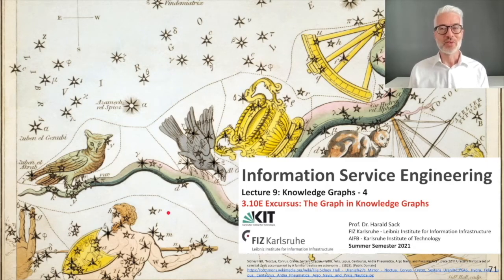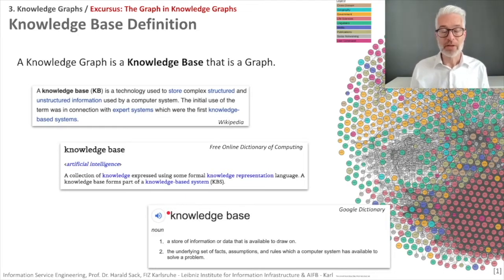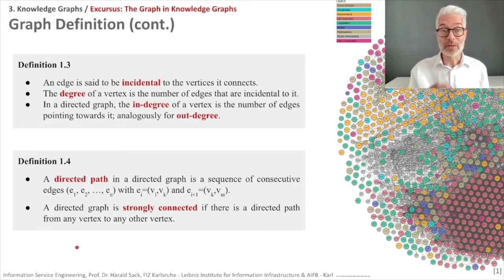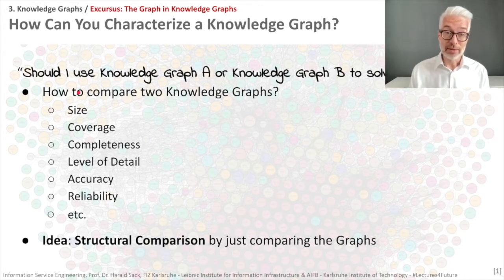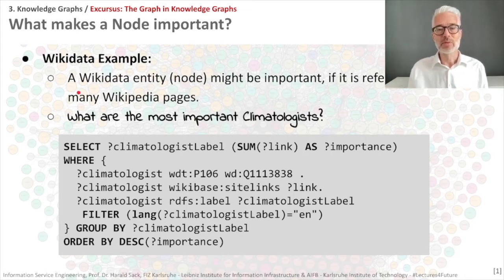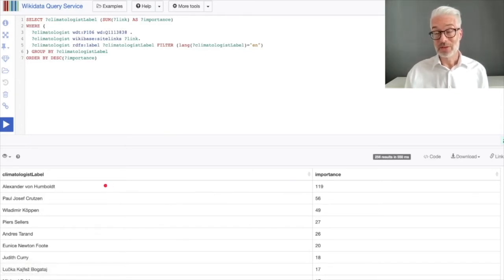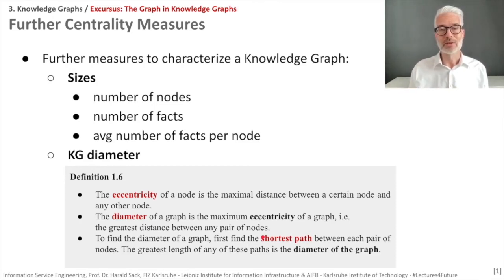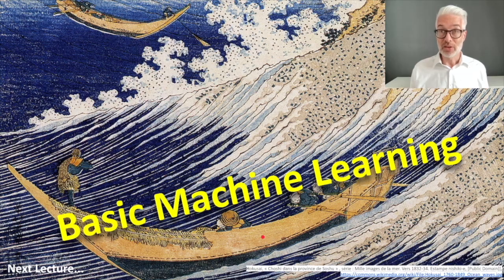3.10E - Excursus: The Graph in Knowledge Graphs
3.10E Excursus: The Graph in Knowledge Graphs

- Basic Graph Theory
- Centrality Measures
- The importance of a node